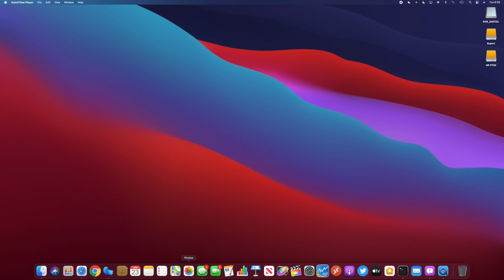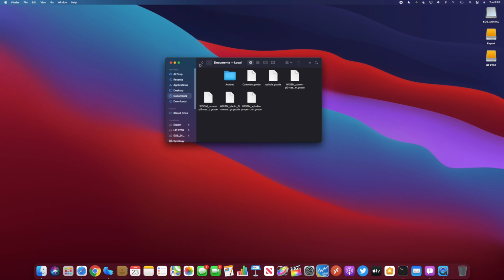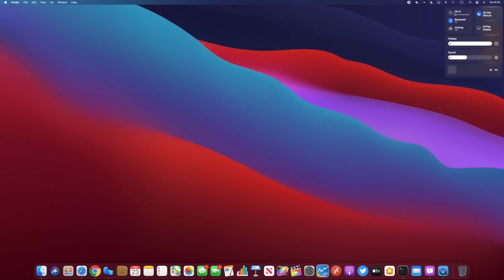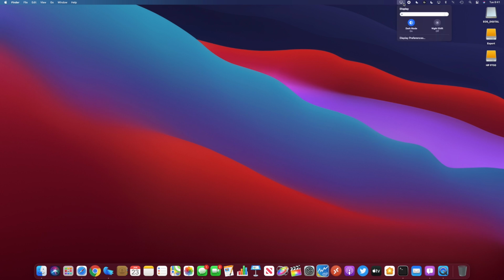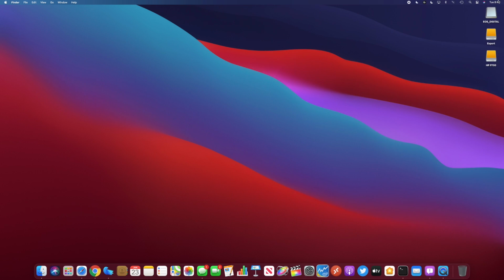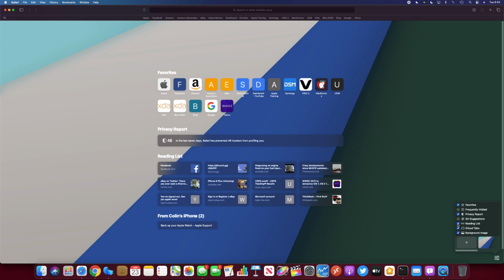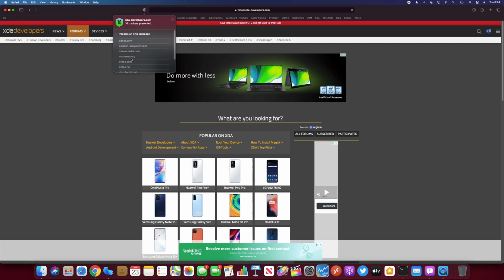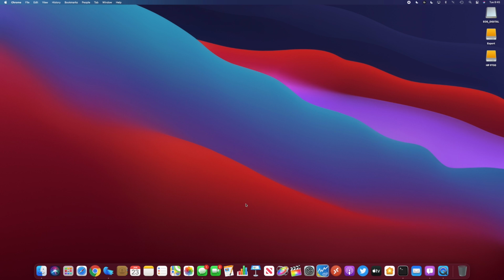macOS 11 Big Sur - Big Redesign, New Finder, and More!